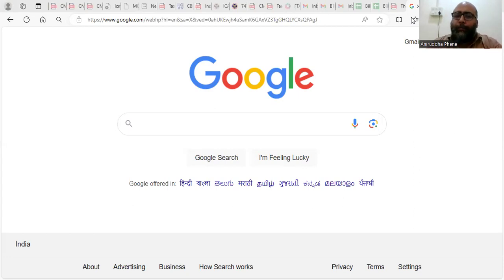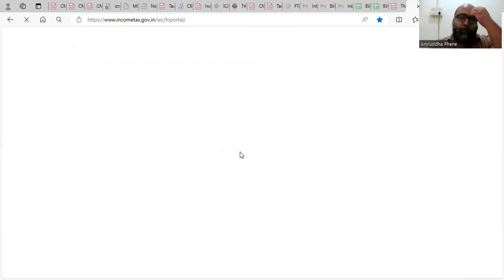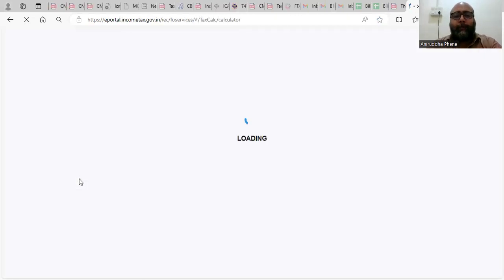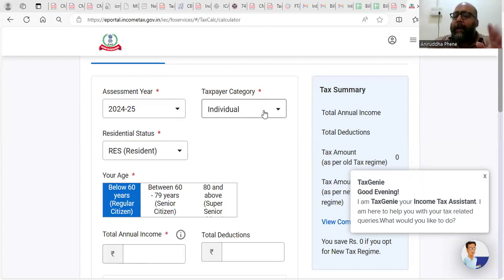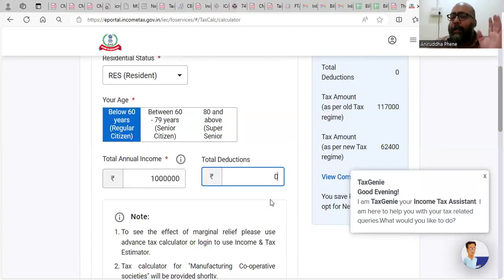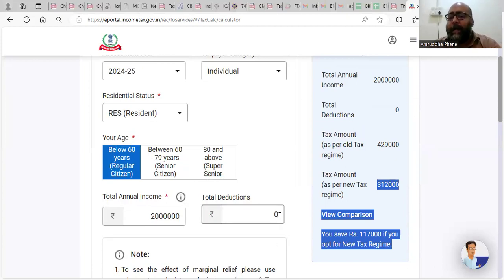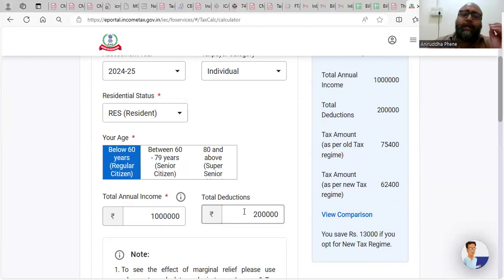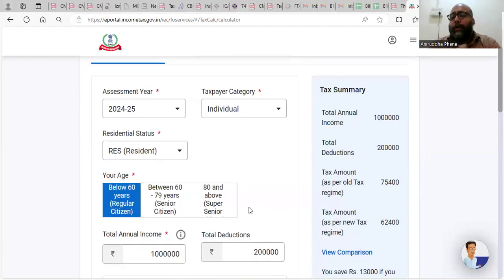Old Tax Regime Vs New Tax Regime Simplified by CA Aniruddha Phene